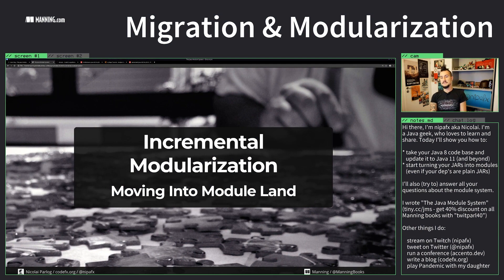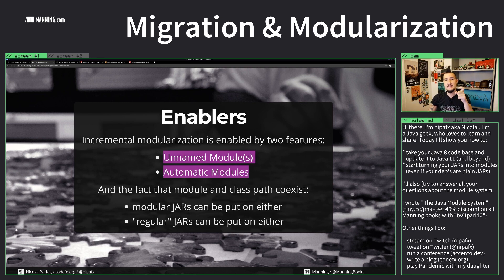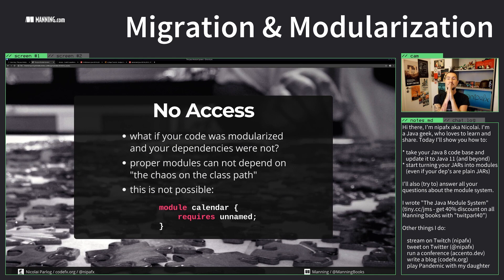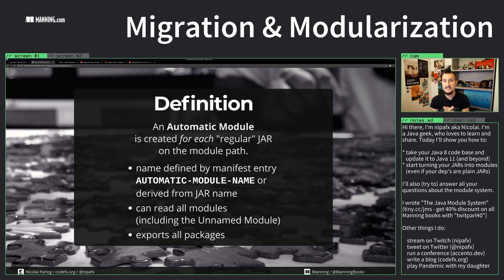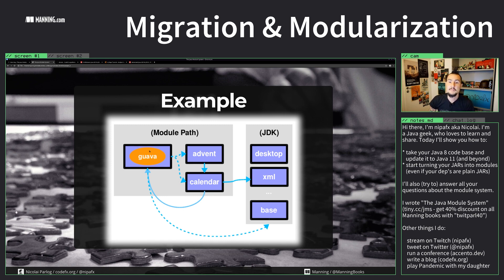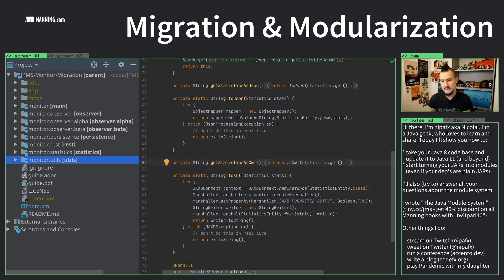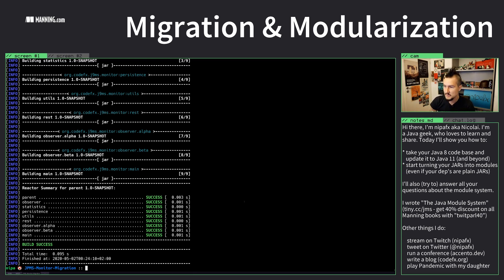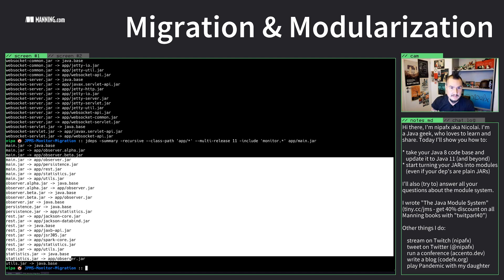How to migrate non-modular code into modules in the Java Module System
In the second part of his live coding session, developer Nicolai Parlog explains how to turn JARs into modules.

Packaging code into neat, well-defined units makes it easier to deliver safe and reliable applications. The Java Platform Module System is a language standard for creating these units. With modules, you can closely control how JARs interact and easily identify any missing dependencies at startup. This shift in design is so fundamental that starting with Java 9, all core Java APIs are distributed as modules, and libraries, frameworks, and applications will benefit from doing the same.

This video is an excerpt from his talk "Intro to the Java Module System and Migrating Code to Java 11" available at manning.com

This video references the book | The Java Module System

About the author:
Nicolai Parlog is a developer, author, speaker, and trainer. His home is codefx.org.

About the book:
The Java Module System is your in-depth guide to creating and using Java modules. With detailed examples and easy-to-understand diagrams, you’ll learn the anatomy of a modular Java application. Along the way, you’ll master best practices for designing with modules, debugging your modular app, and deploying to production.